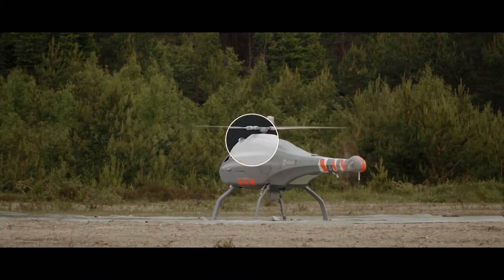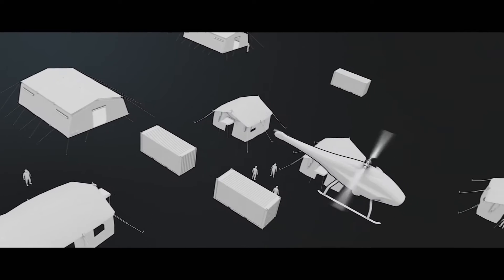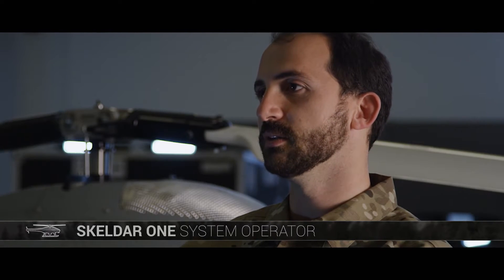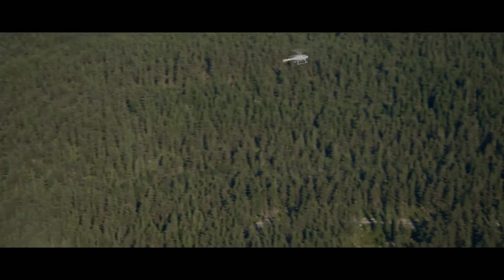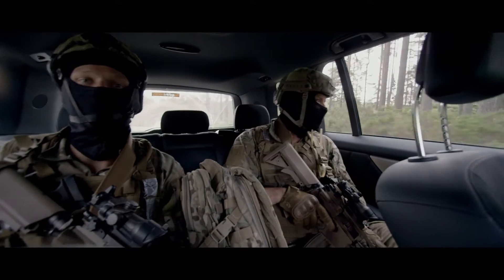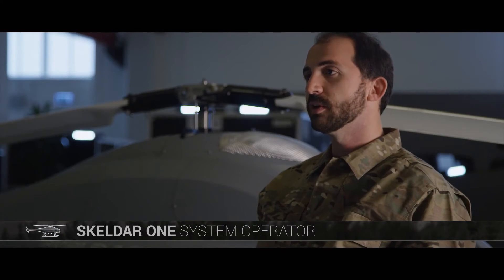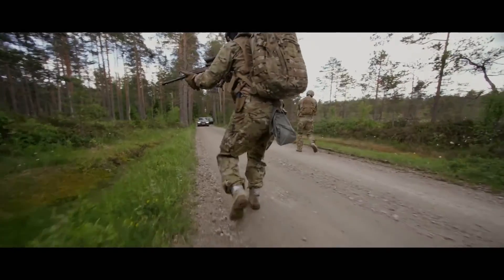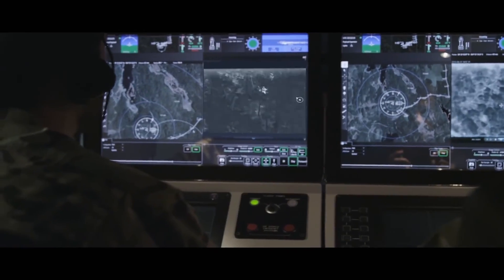Interception of man on the run by Skeldar V-200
The military received information from various sources where a suspect of many attacks had been spotted in their area of operation. The Skeldar V-200 was rapidly deployed within minutes of receiving the information to search for the suspect. The major benefit of the V-200’s rotor wing design over a fixed wing design is the ability to avoid dead angles while observing a stationary target. Skeldar provided the search team with a sensor image in real time and can hover for many hours which helped improve the team’s situational awareness. The Skeldar V-200 demonstrates its ability to track and record the suspect whilst being undetected and the ease of use of the remote pilot system of this unmanned aerial vehicle (UAV).

This video is a dramatic recreation of the UMS Skeldar V-200 (unmanned aircraft) enabling the military to intercept a man on the run.